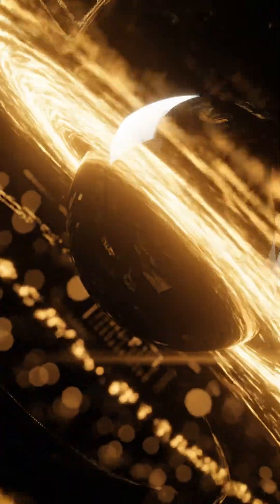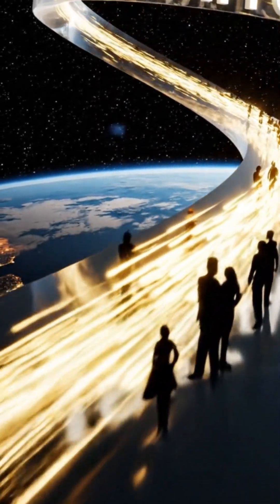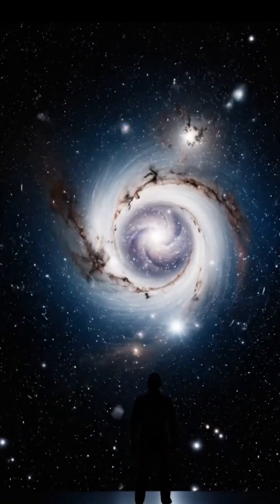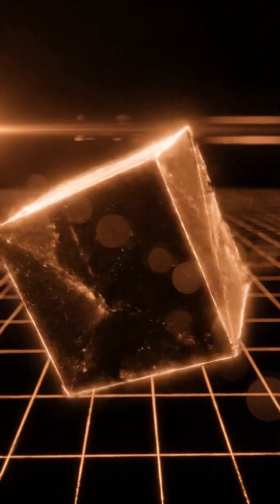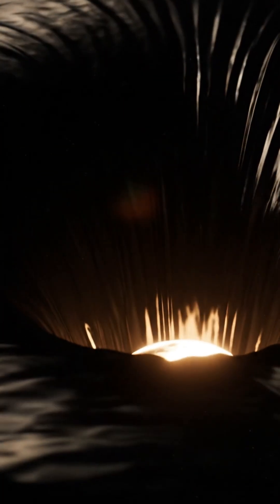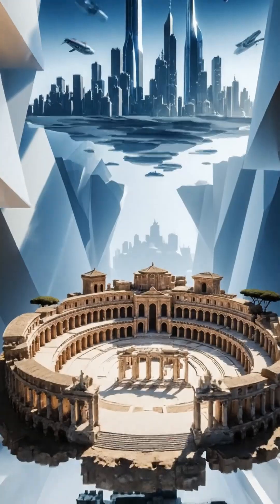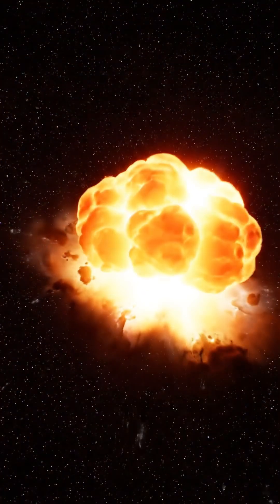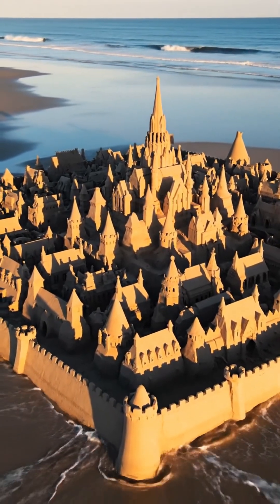Have You Ever Wondered... What Time Really Is ?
What is time, really? ⏳
It’s more than clocks and calendars — it’s part of the universe itself. In this short cinematic explainer, we dive into Einstein’s mind-bending idea of spacetime, where time isn’t separate from space, but woven into it.

Discover how gravity bends not only space but time… and how your GPS wouldn’t even work without Einstein’s theory of relativity.

From the slow ticking near black holes to the ripples of existence we all share, this video explores one of the most profound ideas in science — time as the fourth dimension.